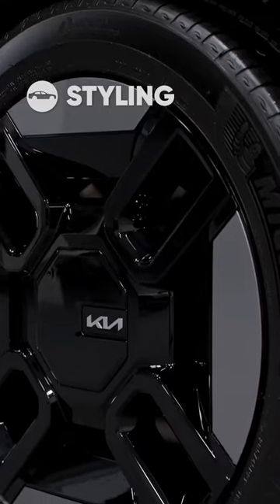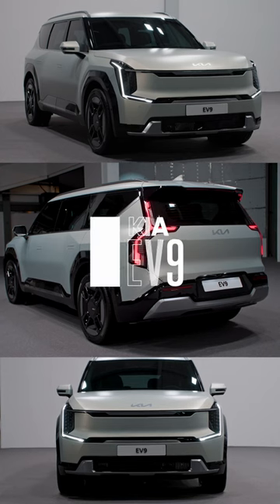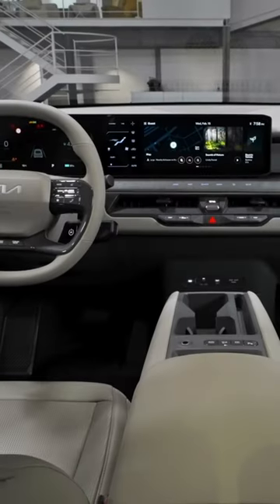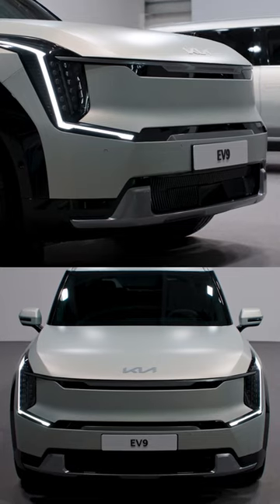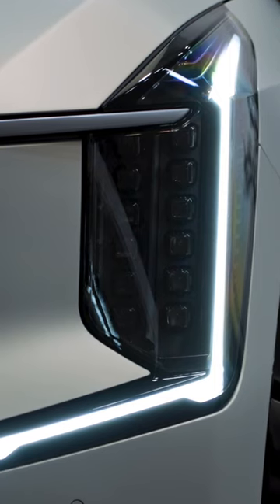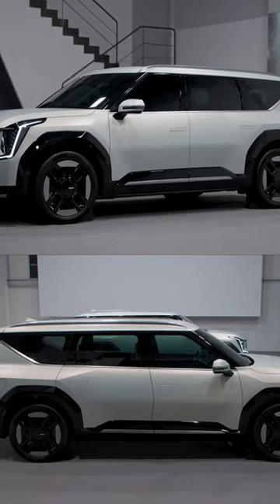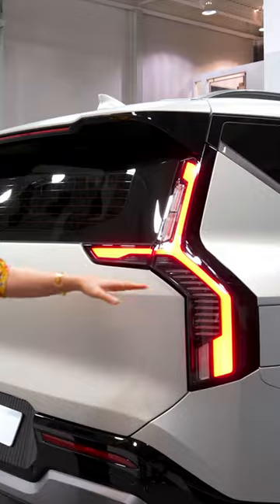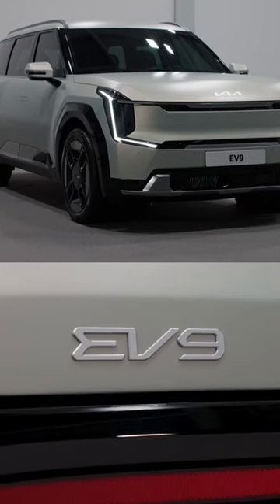Kia EV9 FIRST LOOK! | MotorTrend